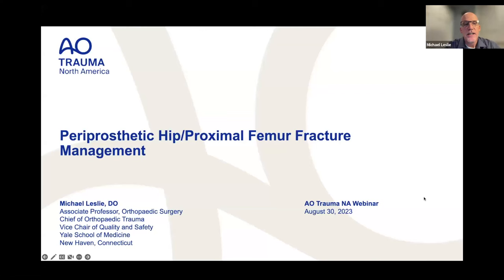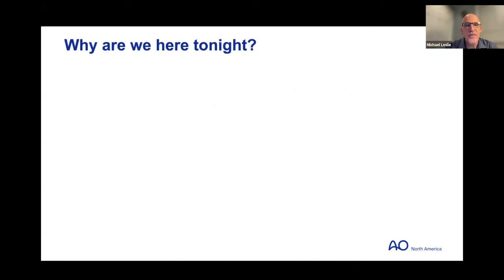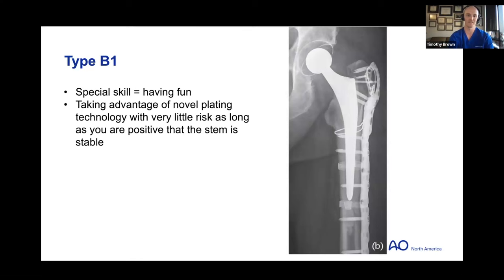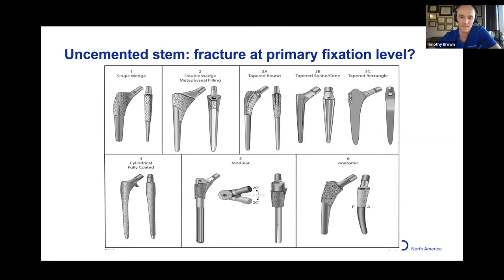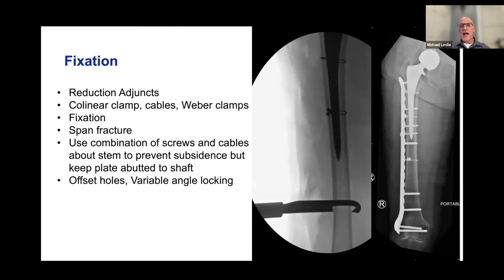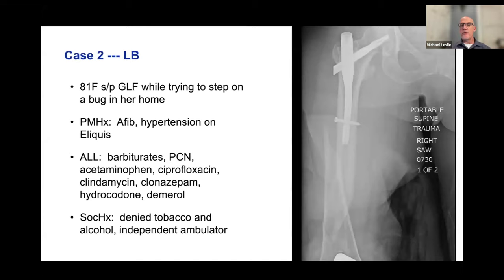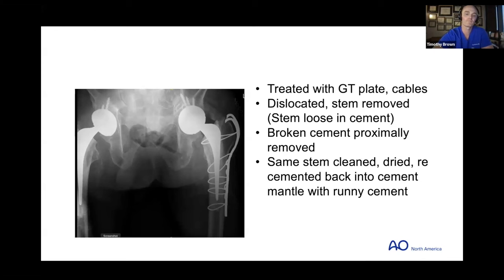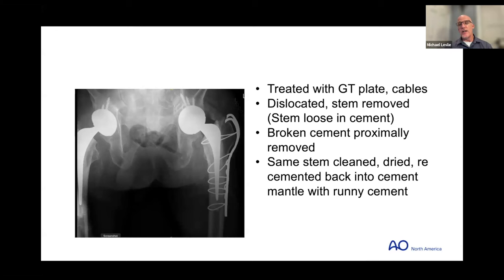AO Trauma NA Webinar— Periprosthetic Hip/Proximal Femur Fracture Management